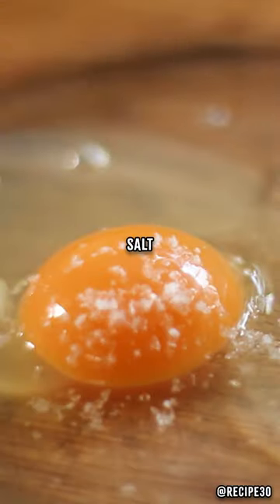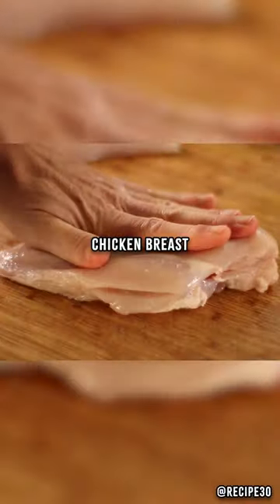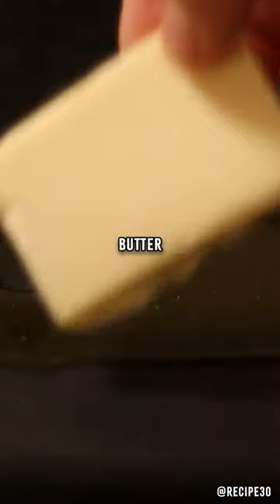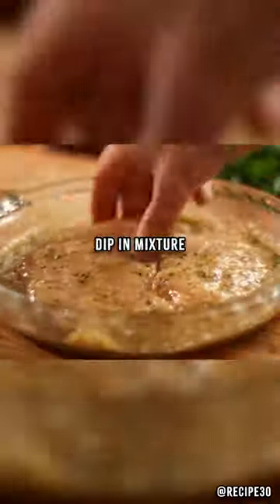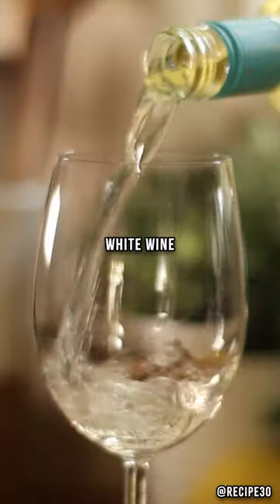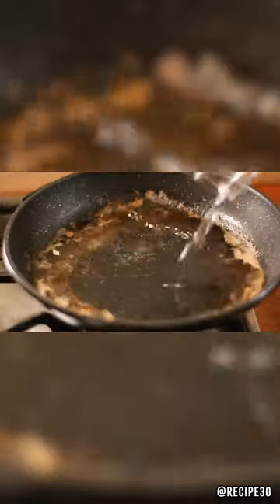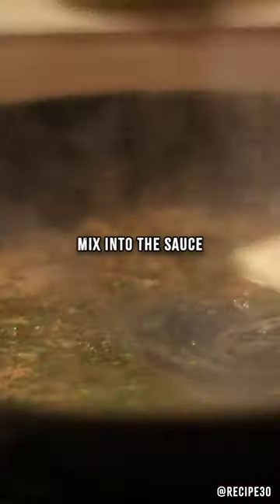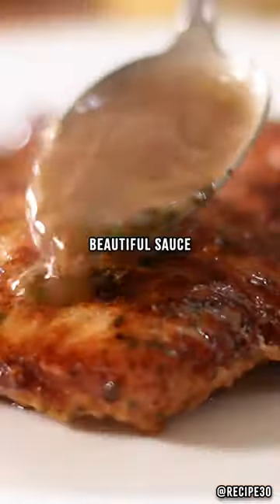Chicken Francaise Recipe - Million of Views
This chicken francese recipe has reached over 200 million views on Facebook and I kid you not.  It's by far my most popular recipe.  Let me know what you think. Click below for recipe.

I believe Chicken Francaise, also known as Francese, was created in America by Italian immigrants. As with numerous Italian chicken dishes, they were originally intended for veal but taste equally as good with chicken. But back to the name, why an American Italian dish is called “French”, maybe it’s because of all the butter, maybe the wine, but one thing for sure, the flavours are superb! Enjoy it with a rich and dry white wine such as Sauvignon Blanc or Chardonnay, or even a light red such as Gamay or Pinot Noir. This chicken recipe has gone viral throughout the internet with amazing success. Let me know what you think of this recipe.

MAILING ADDRESS:
RECIPE30
VICTORIA AUSTRALIA